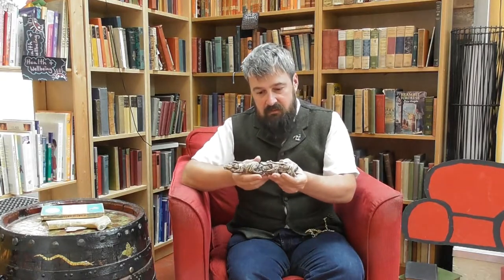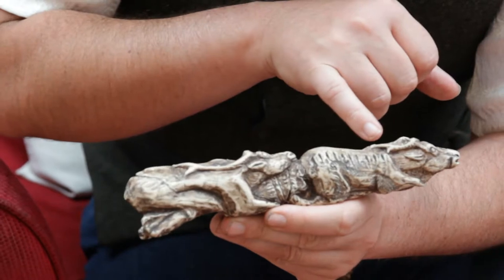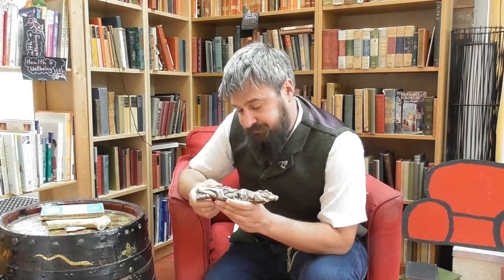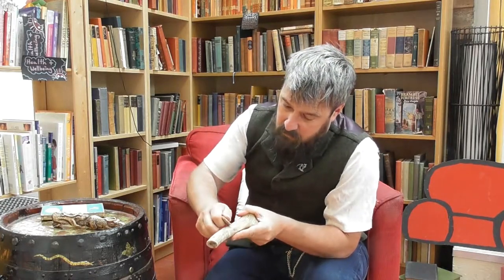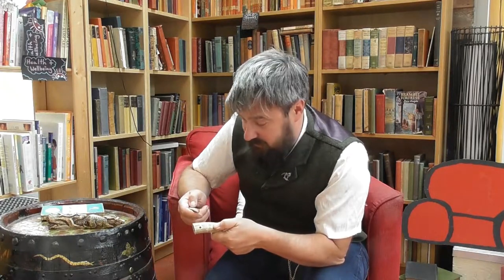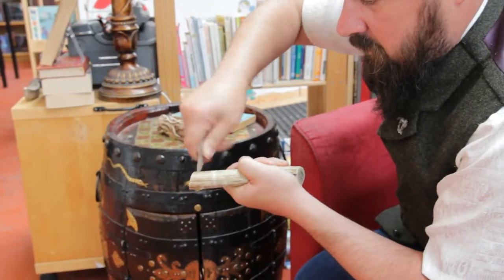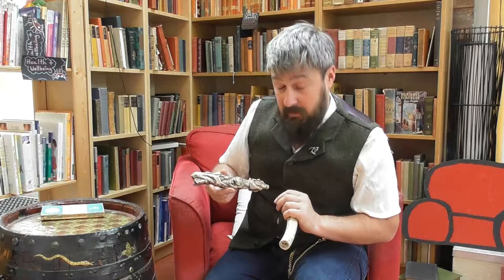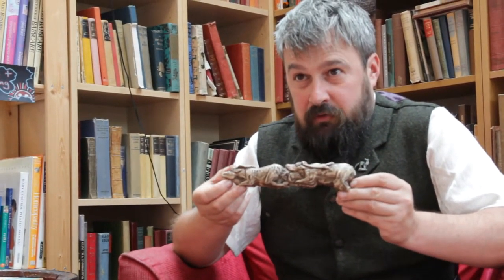What is Art? Woolly Mammoth Art | Fireside Chats #13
What is Art? Art has been around since the dawn of time, as Dom shows us with this Woolly Mammoth art.

The Big Comfy Bookshop is a second hand bookshop cafe in the centre of the UK, in Coventry. Specialising in 'all books', we have thousands from cooking to crafts, from travel to teen and from fiction to sci-fi. And loads more too.
You can find us at Fargo Village, Coventry, CV1 5ED and at the following social sites (Please follow!)

Our host Dom Russell is a local historian who travels the length and breadth of the country talking to children and adults alike about the horrors and wonders of history.